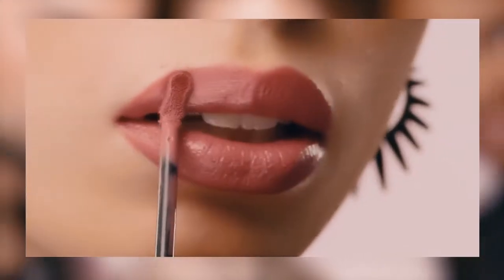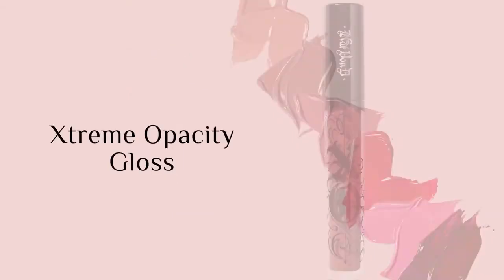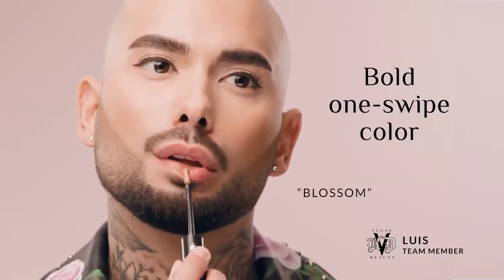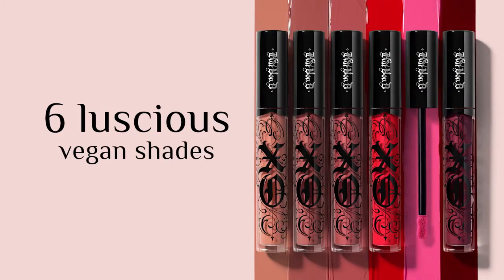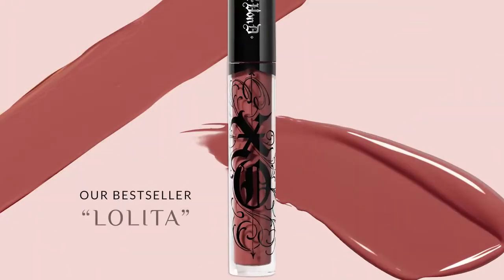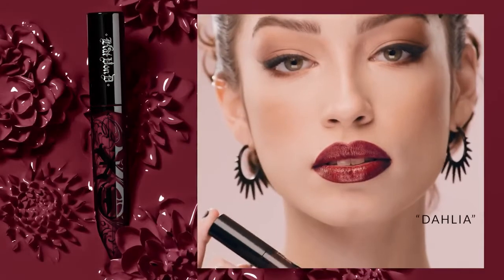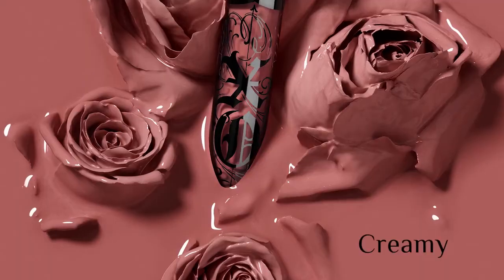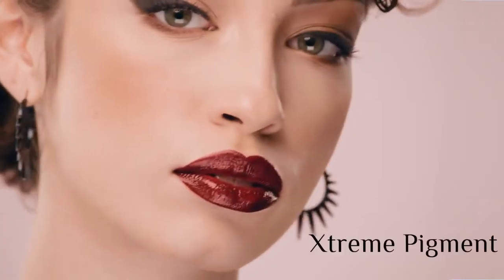KVD Vegan Beauty XO Vinyl Lip Cream Lip Gloss | Cosmetify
Discover KVD Vegan Beauty XO Vinyl Lip Cream Lip Gloss with this guide produced by the brand.